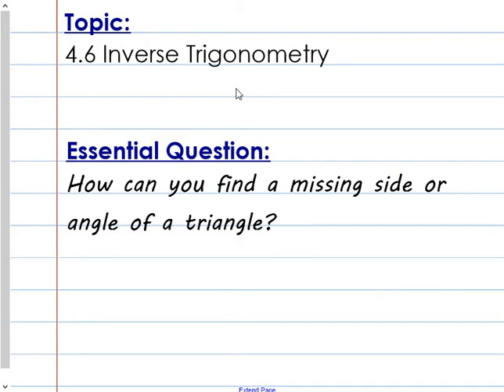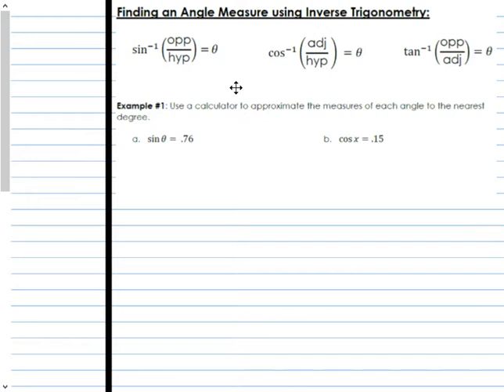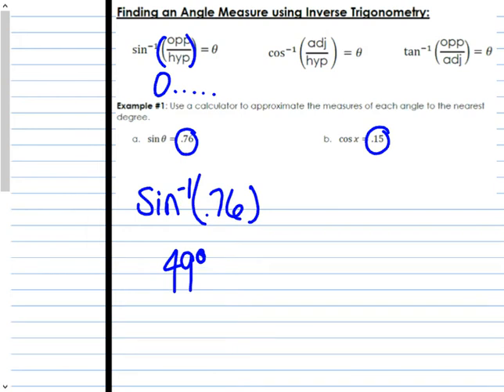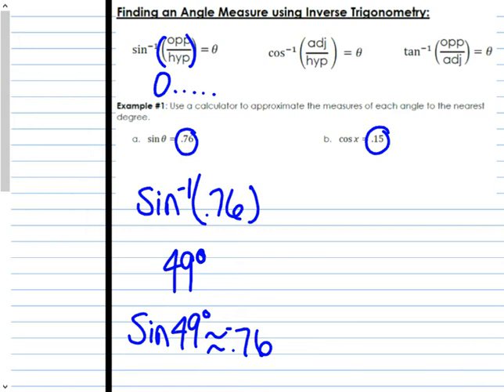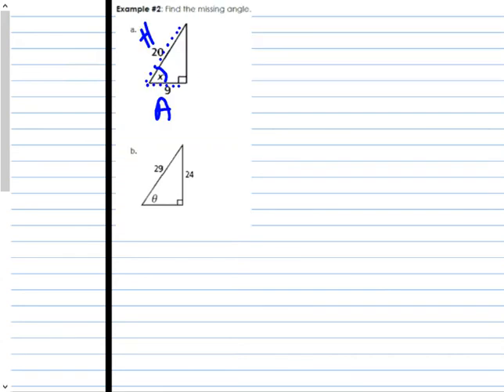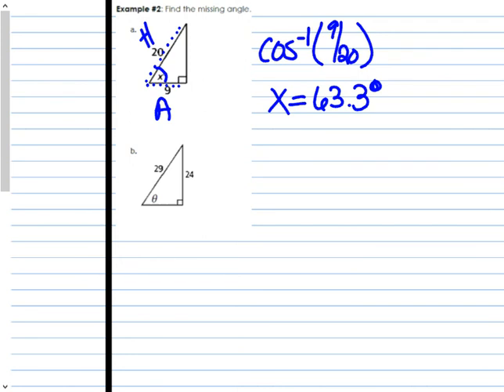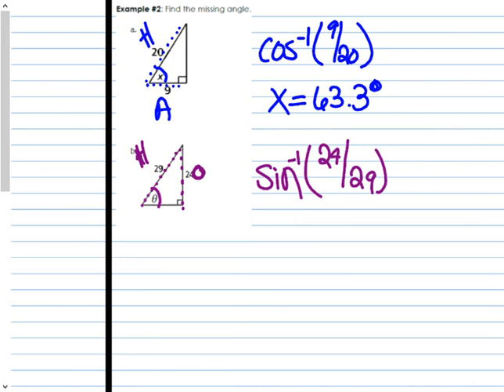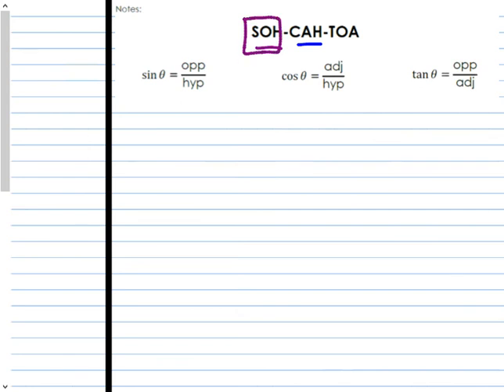4.6 Inverse Trigonometry